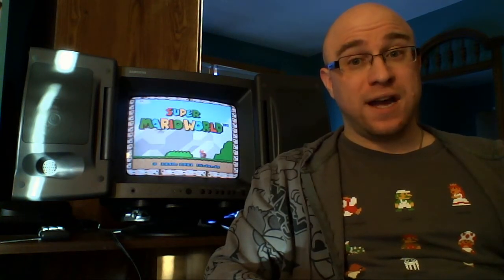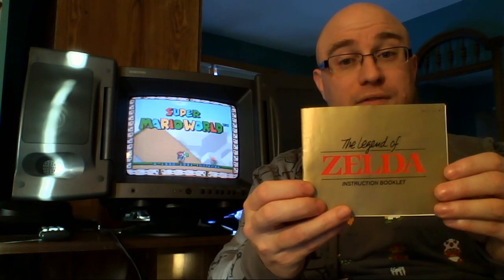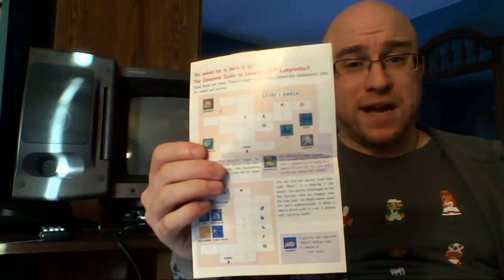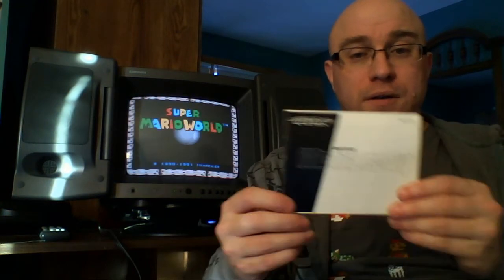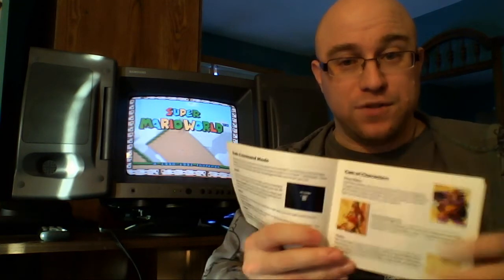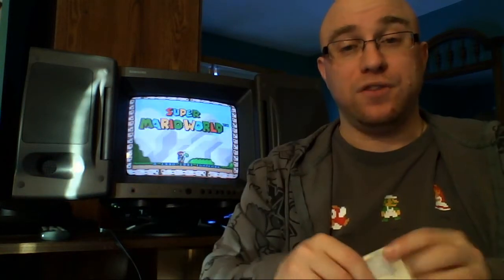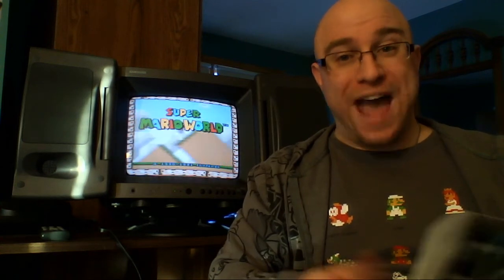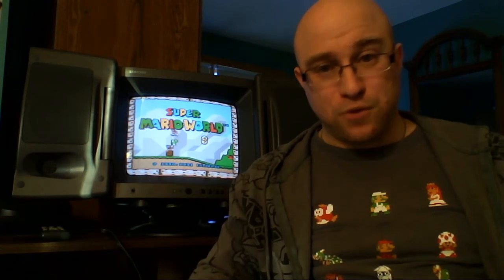Retro Unscripted Episode 12: Remembering Manuals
Pete takes a look back to what is now considered a relic in the video game community-- the instruction manual-- and shows off several notable manuals in his own library.

He's smart, funny, and puts a lot of passion & effort into his work.